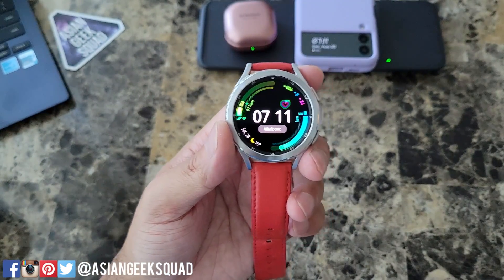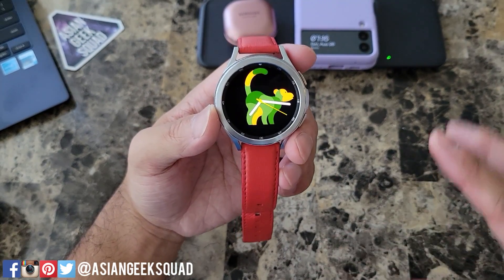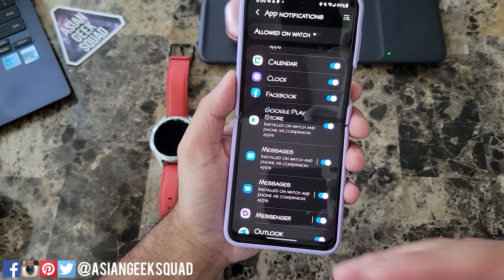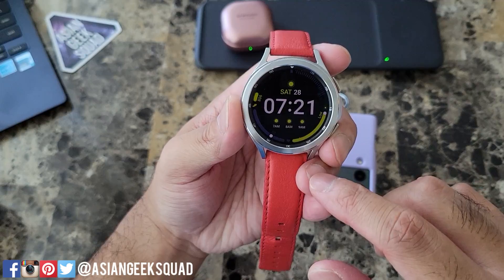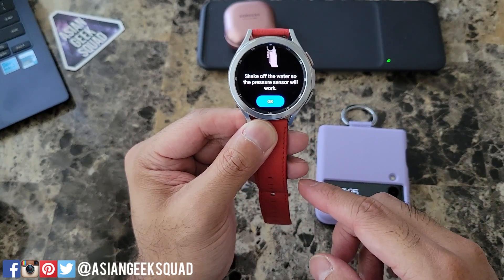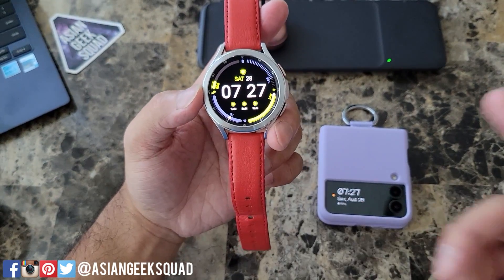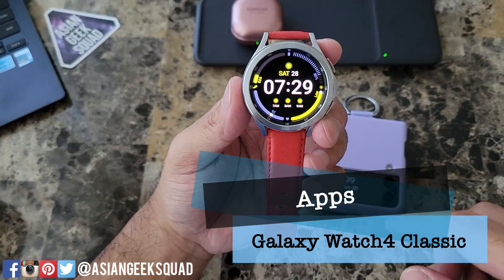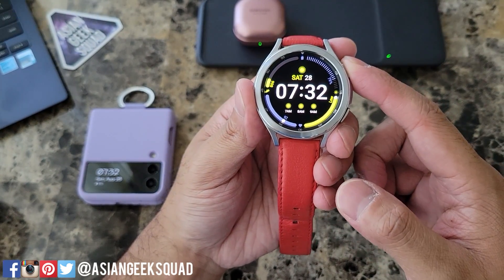Samsung Galaxy Watch4 Classic: Watch Faces, Notifications, Tiles, Apps & Quick Settings!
Aloha everyone,

Long video today!  Going over Navigation and Customization (Notifications, Tiles, Apps and Quick Setting).

Galaxy Watch4 Classic 46mm
Z Flip3